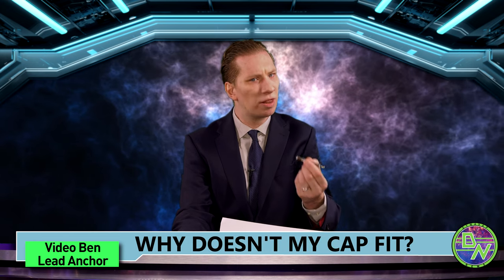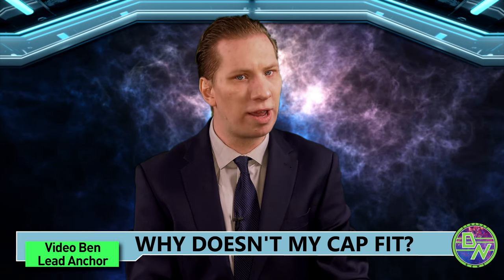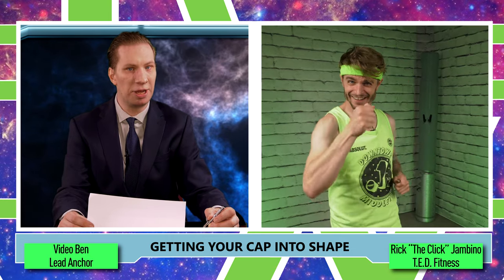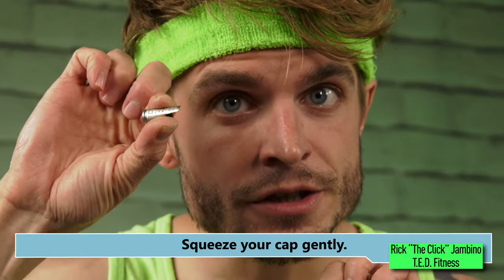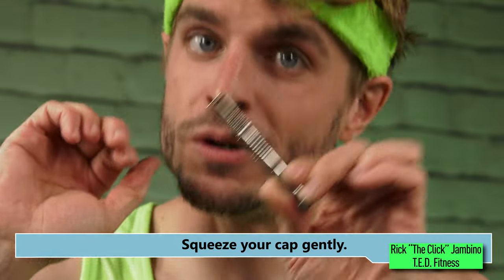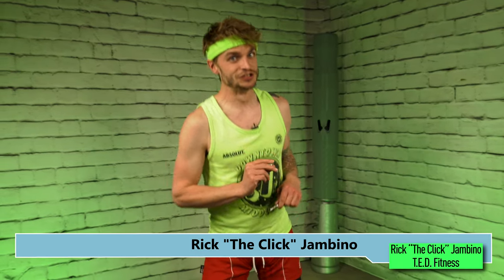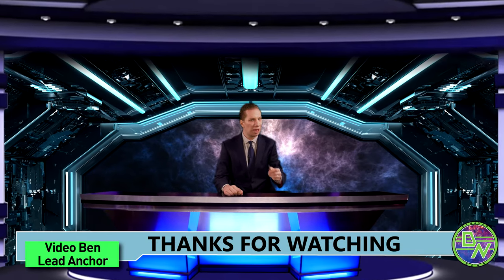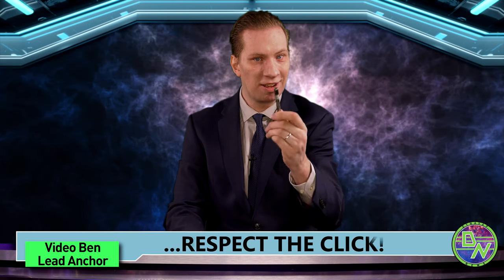DynaNews | Getting your Cap into shape!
Why Doesn't My Cap Fit?
DynaNews investigates why some caps are falling off the VapCap. With special guest Rick "The Click" Jambino.